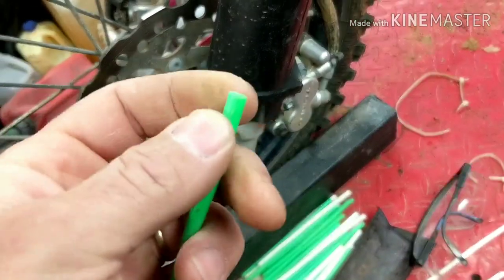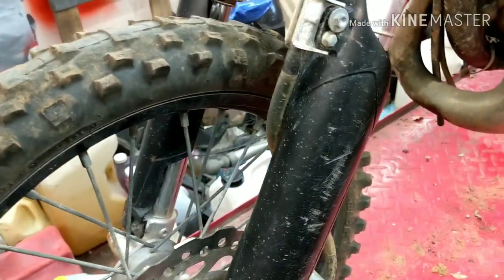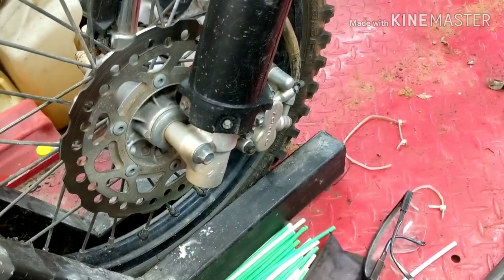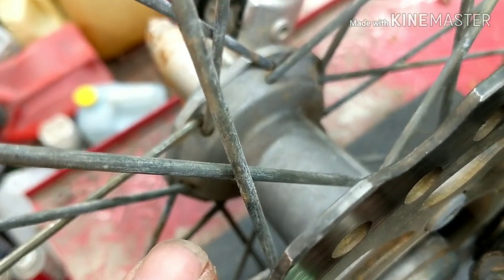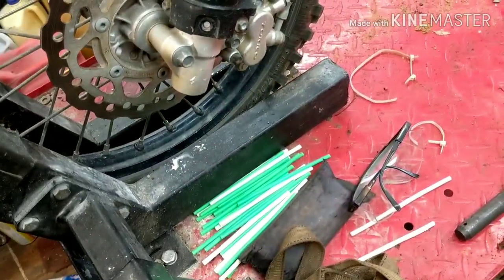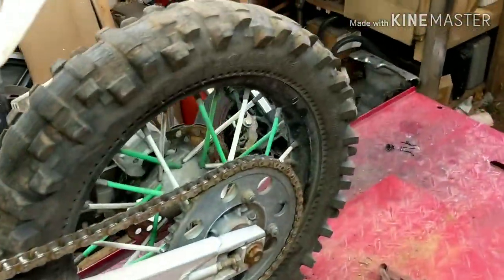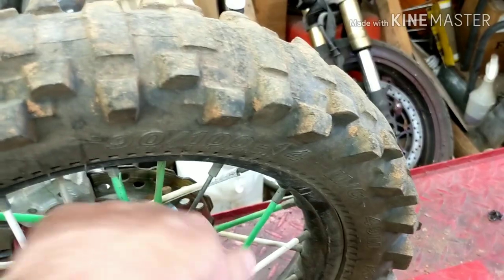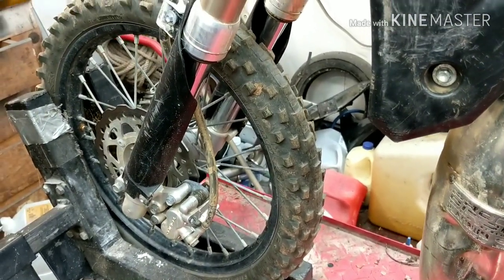Spoke covers, stay away!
Although spoke covers bring some bling to the bike I recommend staying away from them and here's why.